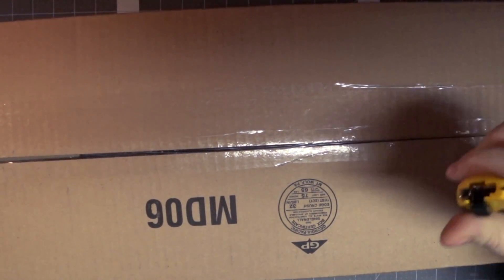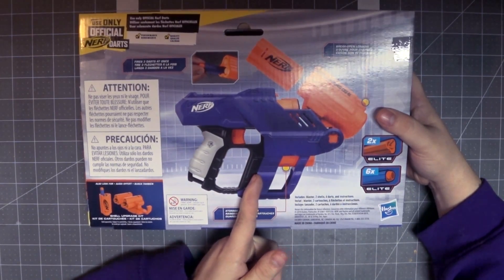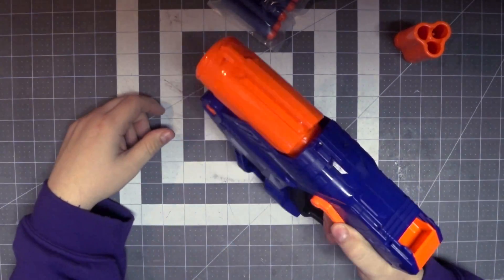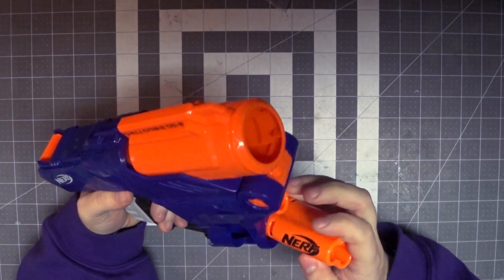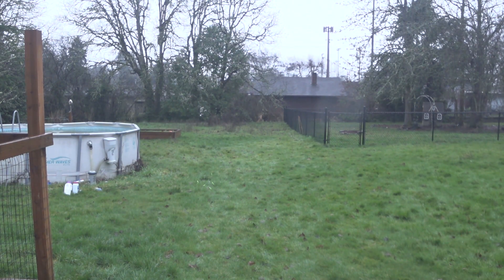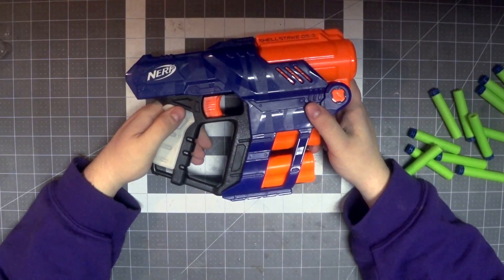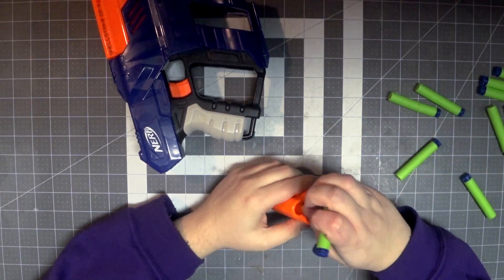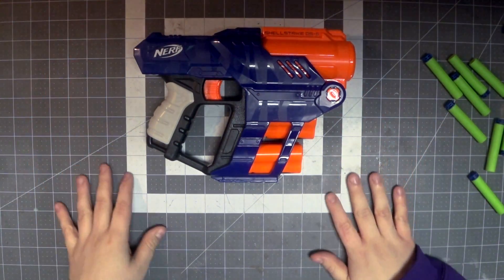2020 NERF N-STRIKE ELITE SHELLSTRIKE DS-6 REVIEW | Walcom S7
Was available at Target, Walmart, and Google Shopping but it seems to have been pulled? Oh boy...

I like shotguns. I like pistols. I've wanted breech-loading blasters for a long time. The Wasteland Ranger from Worker was cute, but not effective. The Knockout isn't really a shell-fed shotgun. Finally, I have the blaster I've been waiting for since the beginning: and it does everything I want it to. Is it the hardest hitting blaster ever? No, far from it, but it's super fun and my dreams stuff it full of potential. I'm going to love tinkering with the Shellstrike.

WALCOMS7
1673 S. Market Blvd #10022